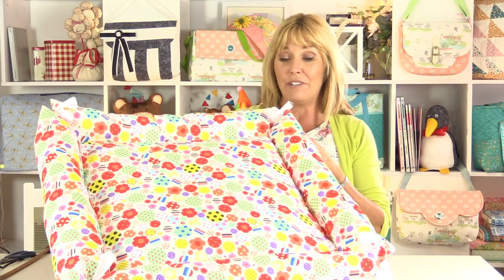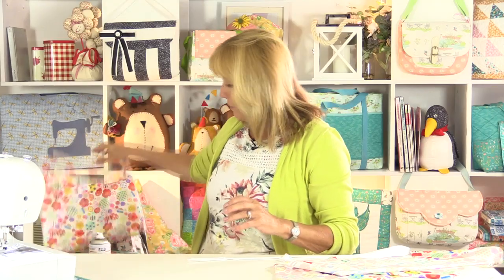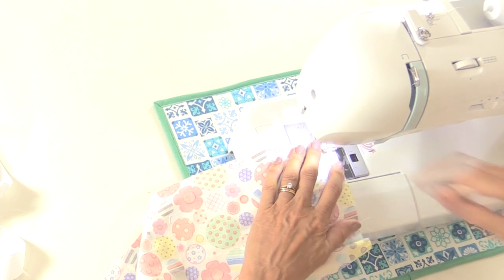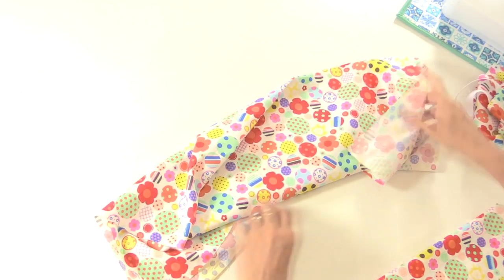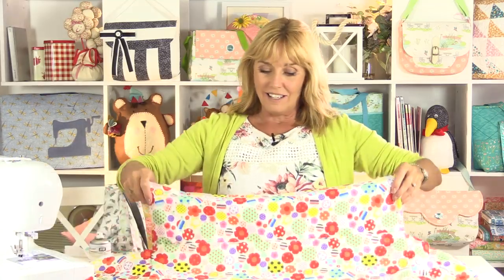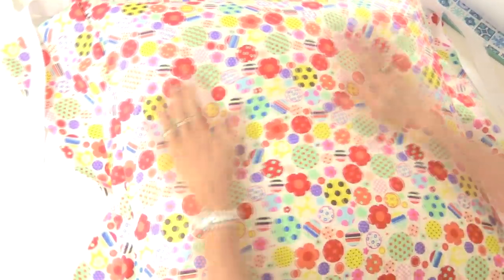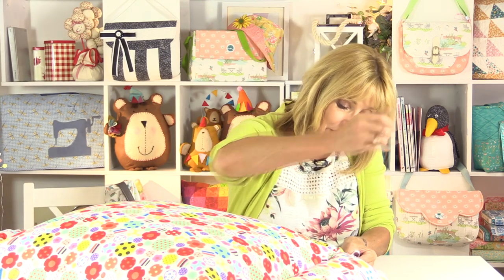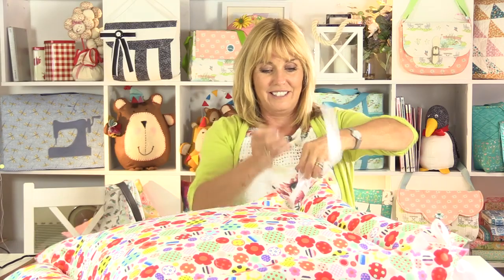DIY Dog Lover's Dog Bed | Debbie Shore Sewing Projects | Create and Craft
Follow Debbie Shore's step-by-step dog bed sewing tutorial, and create a luxuriously soft and comfortable bed for your dog to curl and up and snooze in!